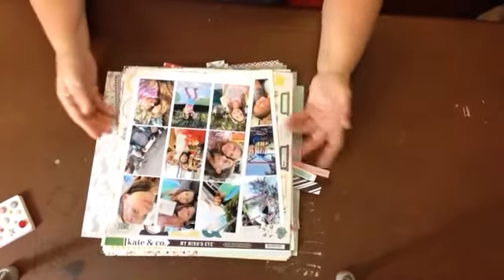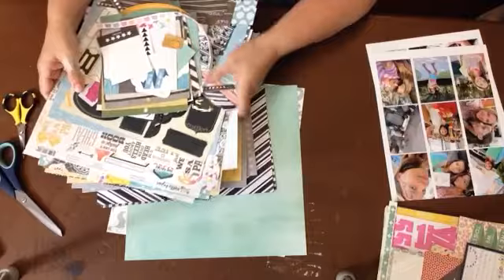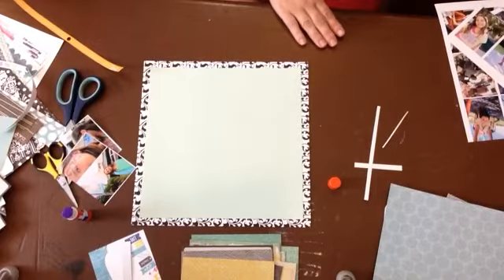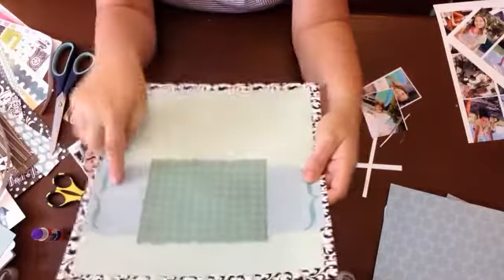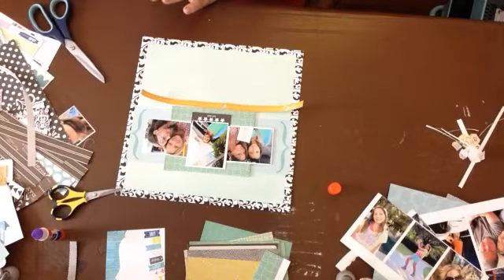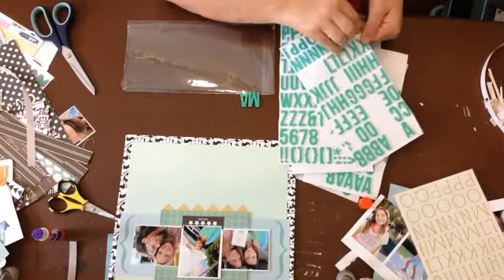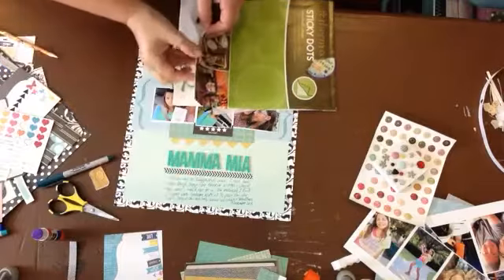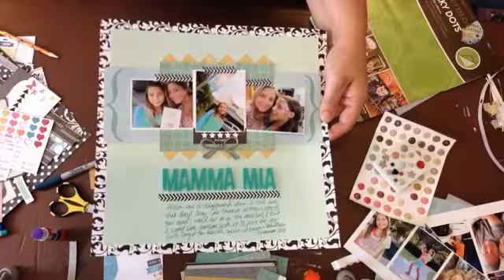Scrapbook Process Video: Mamma Mia: Inspired by Shimelle /Glitter Girl #94 / Day 17 of 30 Days